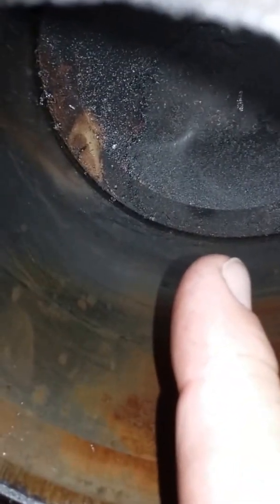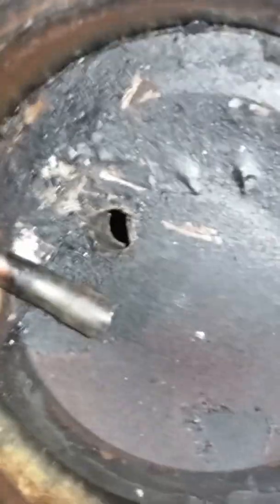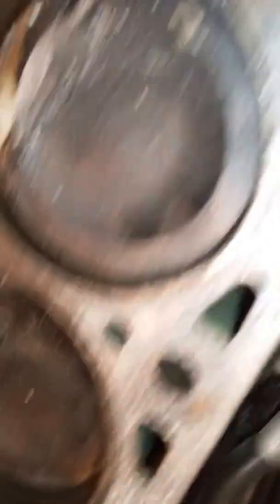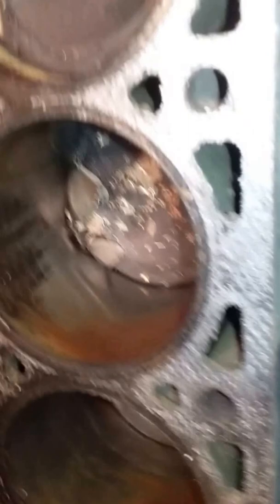Timing chain or belt Jumps or breaks what happens? Why bore cylinders when changing rings?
Why change timing chain on Mustang GT every 100k miles. Why bore cylinders when changing rings/ pistons? What is an Interference Engine?I strive to find the best deals on the quality products we use. To save you and I time and money. Does any link not work? Did you find a better deal? Please let me know so I can keep this list updated.

Favorite Tools:
1) Milwaukee Fuel Impact wrench
2) Milwaukee 3/8 Ratchet 55 Ft-Lbs
3) Ryobi cordless ratchet P344
4) Ryobi 3/8 cordless impact wrench
5) Great starter socket set
6) Victor Allen Coffee
7) Black and Decker cordless
8) Easy entry-level code scanner
9) Blutooth Scanner OBD2 code reader dongle
10) Boost Box Lithium Jump Start Battery Booster

Supplies:
1) Dielectric Grease
2) Antisieze
3) Thread-locker Loctite
4) Transmission assembly lube
5) Rislone Zinc oil additive

1) My favorite tool for channel growth is Tube Buddy.

3) Nikon D3400 DSLR Camera
4) Drone with Camera for adults 4K
5) 3 Axis stabilizer

Here are some InSane Finance videos